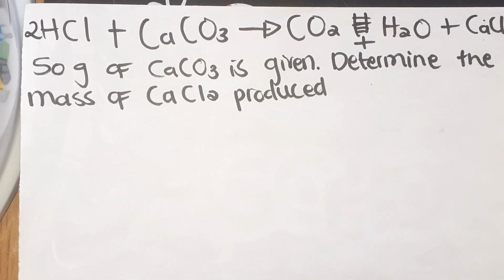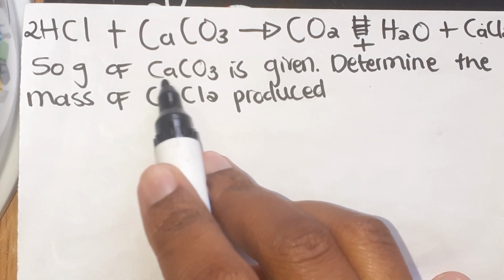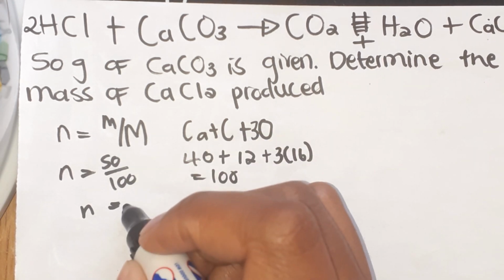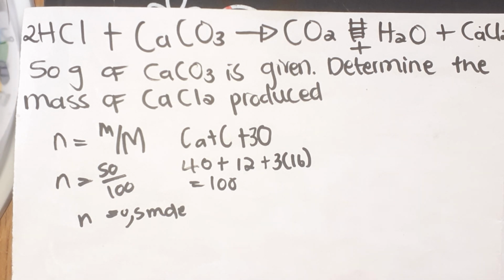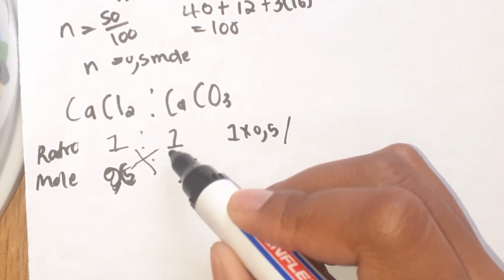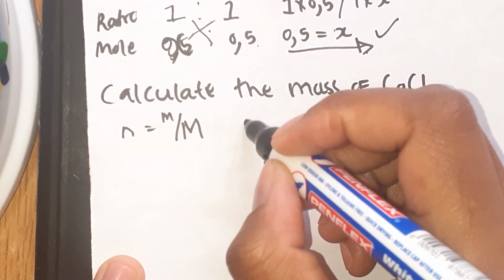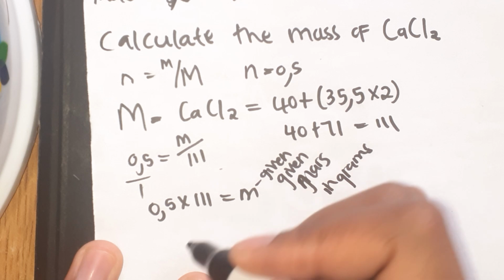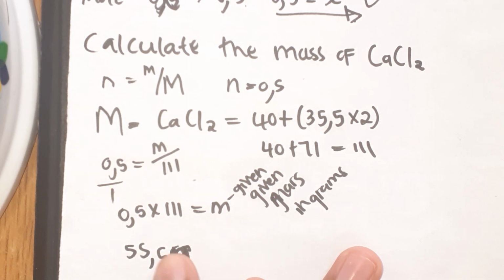Stoichiometry calculations grade 10. Physical Science